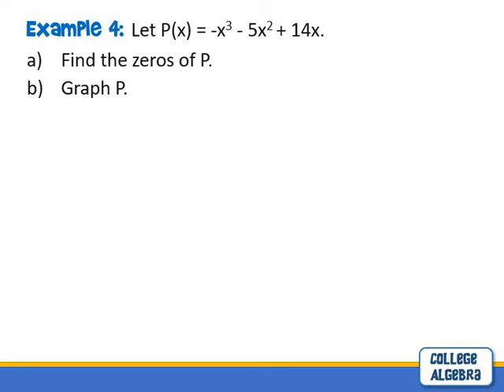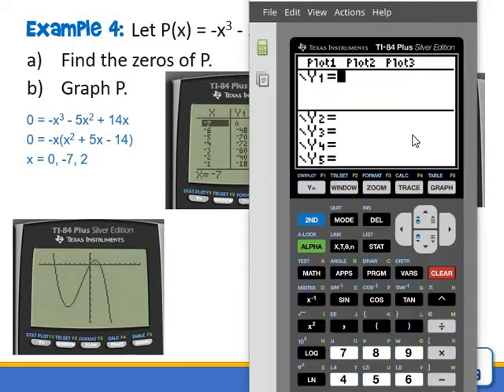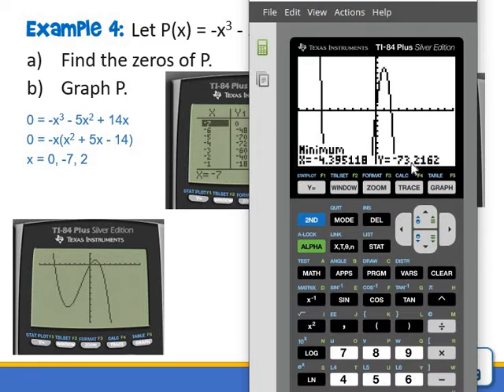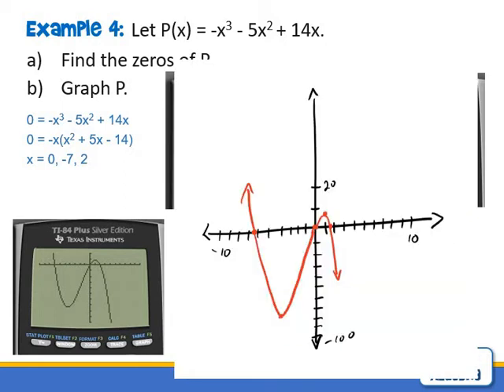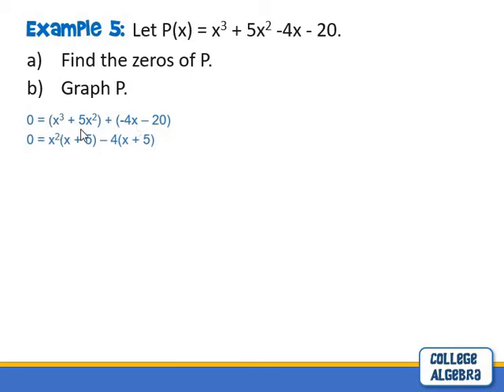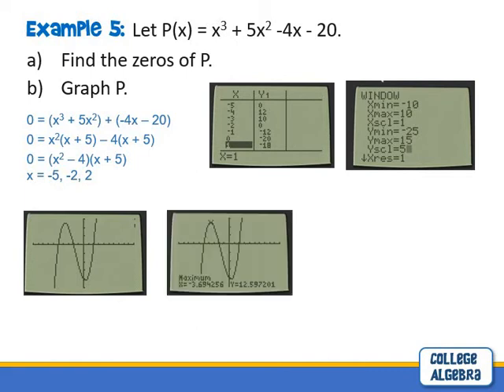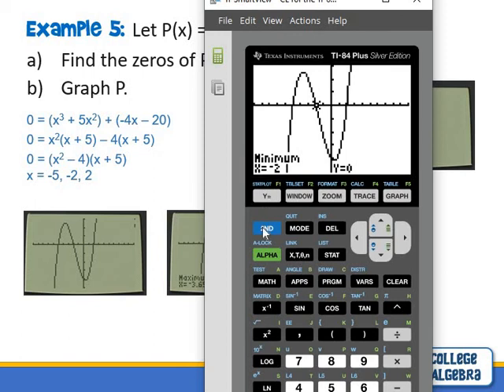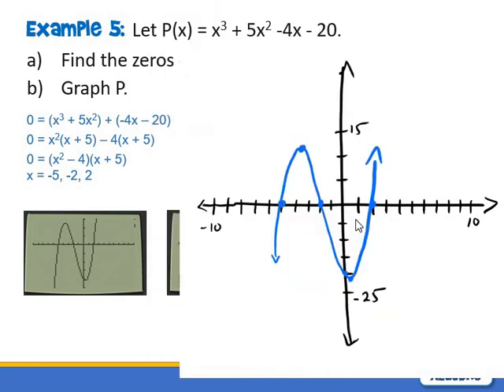Polynomial Functions Part 3